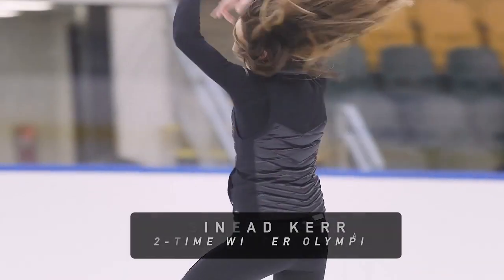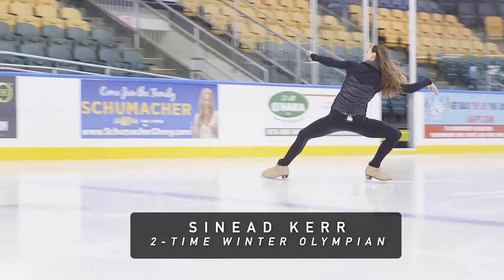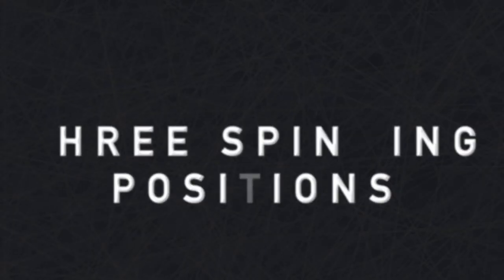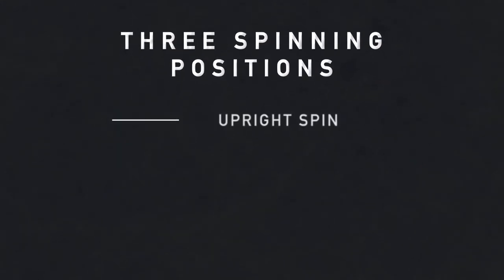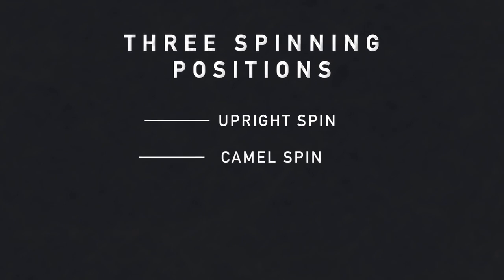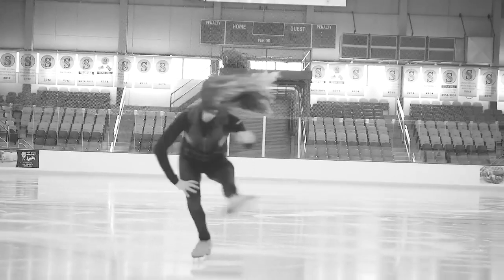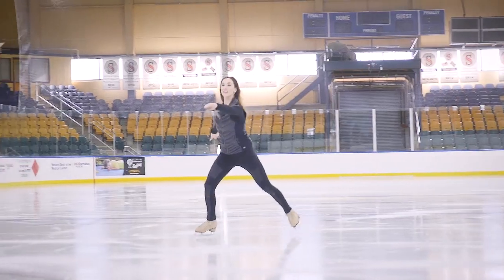Olympic Figure Skating: What’s a ‘twizzle?’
Two-time Olympian, British ice dancer Sinead Kerr explains spins, jumps, and twizzles and other figure skating moves we’re watching at the 2018 PyeongChang Winter Olympics